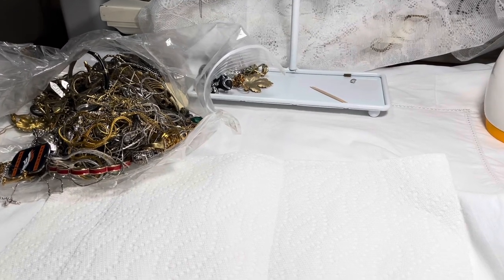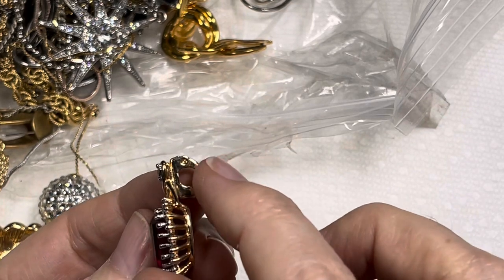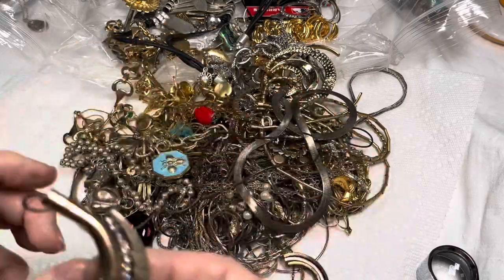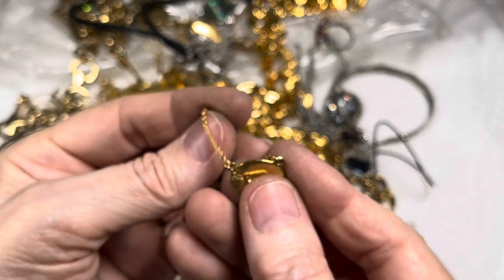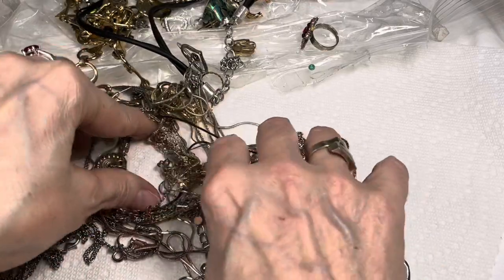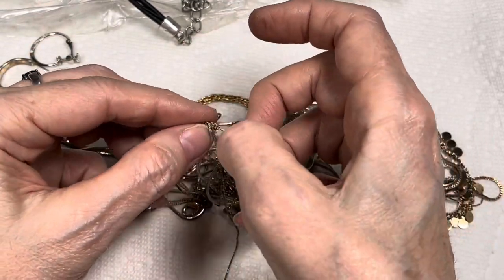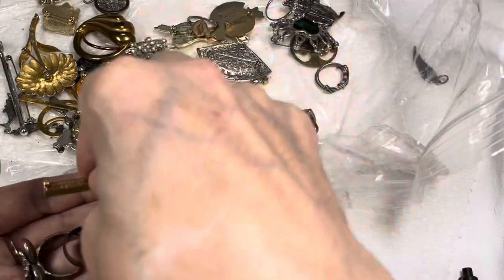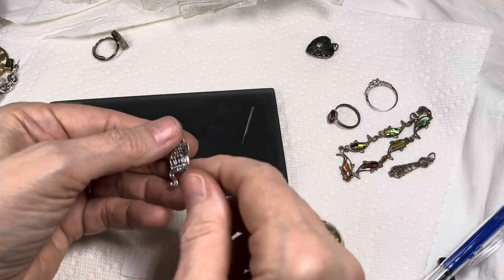TaNgLeD 💎 Jewelry & Chains! 😊 Relax & Untangle Jewelry With Me satifying Thrift Jewelry Unboxing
Hello Lovelies!! I hope you enjoy this, "Come Untangle With Me'" video from our NEW SERIES of videos from the 21 POUNDS ShopGoodWill Jewelry Unboxing!

I will be showing each piece in detail, with close ups, info, and prices should you like to purchase any of the jewelry :)
Be sure as well to click on the Bell icon and YouTube will notify you right when I post a new video!
Clicking the Bell and being Notified gives you the ability to be one of the first People to SEE the videos! Or just enjoy watching!

Although I don't give prices to sell the pieces in this video, here is the instructions on how to purchase if you'd like to send an offer, or how to purchase the jewelry in the videos to come...
1. Video name and Episode #
2. Time stamps
3. Brief Descriptions
4. Prices
If you send me this info, I'll be able to find the info needed to respond to your request asap. Thank you!!

Here is our Facebook group! I hope you will join us!

Much love,
Cheri
See you at the Baubles!

For a Miss Prissy Presidium Gem Tester II, And other tools I use… Here is the links….